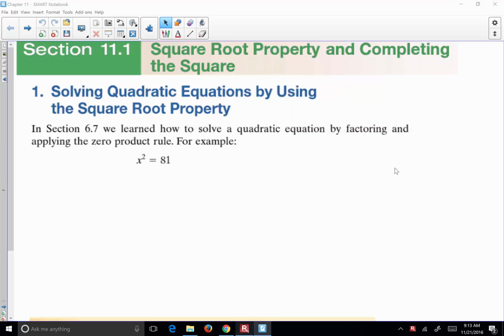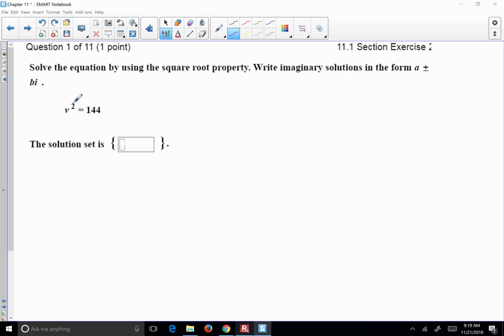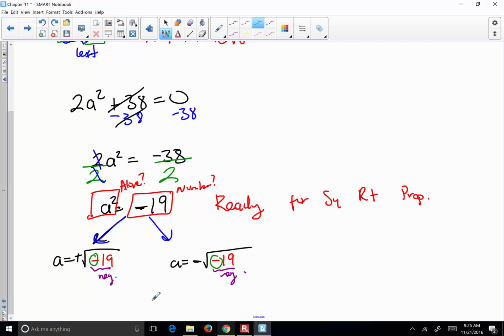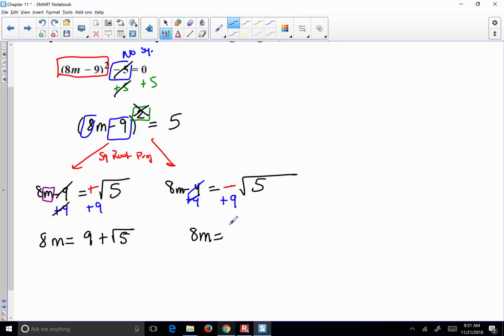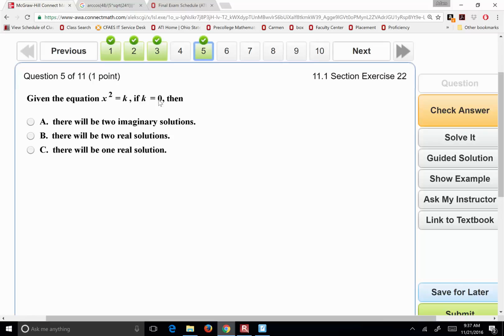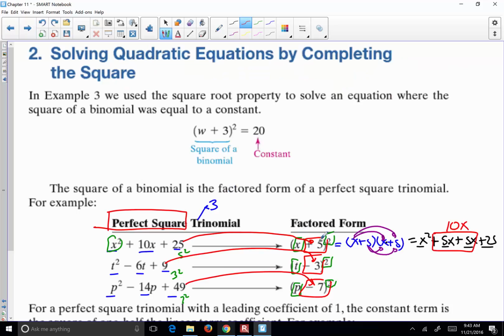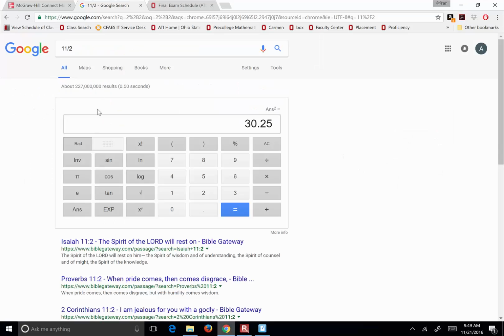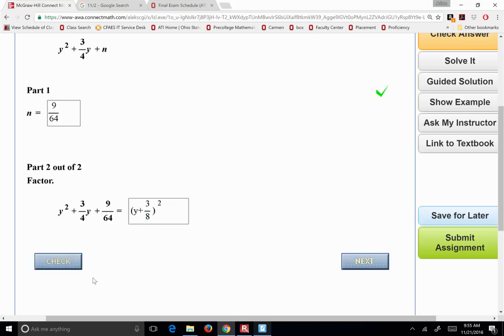Class 43 Section 11.1(1) Square Root Property and Completing the Square